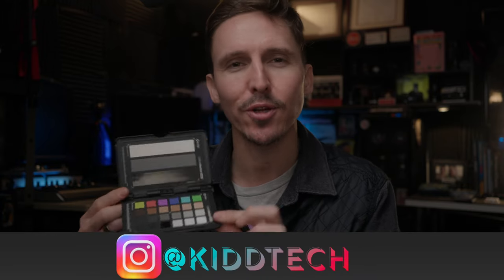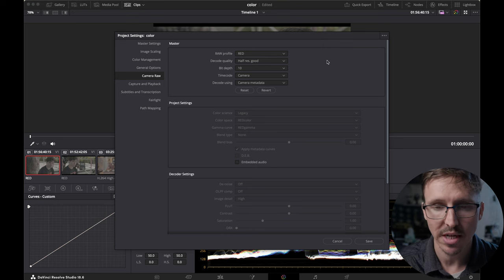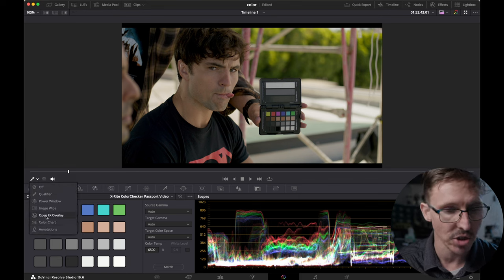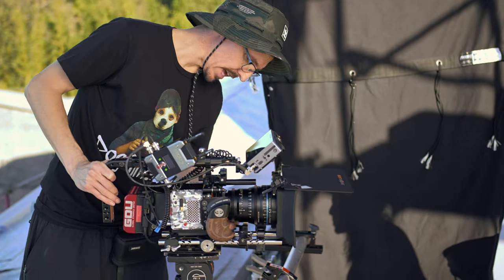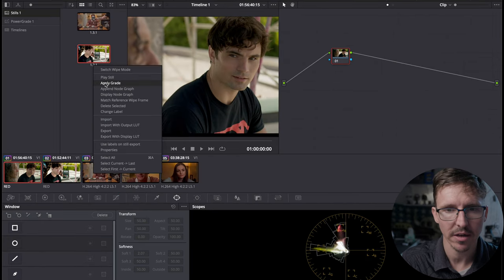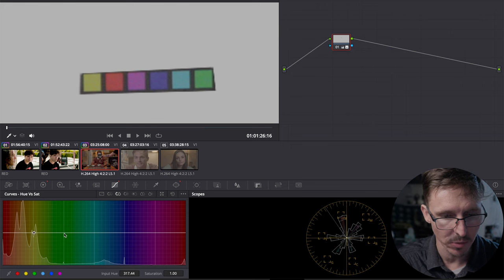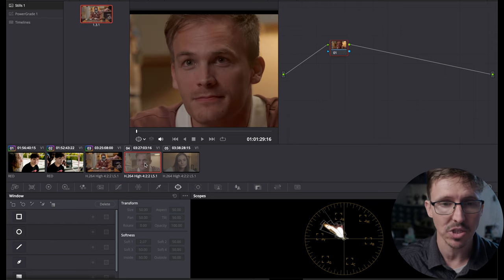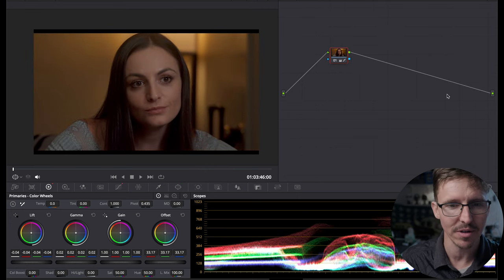Perfect Colors, Perfect Shots: How to Use a Color Chart for Video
How to use a Color Chart in Post-Production • For REAL Filmmakers! •  In this video I show you the easiest way to use a color chart and it doesn't matter what color grading software you use. It’s going to give you a neutral starting point for exposure, primary colors, and skin tones •  Color Checker Passport for Video from X-Rite • In the past i’ve used this chart in Davinci Resolve with its Auto Color Match feature when color grading; But in my experience, with most auto presets, it doesn’t always give the best desired result. So this is my easier, better, faster way to use a color chart!

How To Professionally Use The Xrite Color Checker Video Passport in Davinci Resolve | X-Rite ColorChecker Video Tutorial | Get Perfect Color and Skin Tones With This Chart! | How to Color Match Cameras & Grade Log Footage without a LUT | Using the ColorChecker Passport | The ColorChecker Video Workflow

🤫 My Secret Weapon for Perfect Color on Set

🎬 This video's gear list:
Key Light
Edge Light
Room Tone
Boom Mic
Lav (talking head at desk)
Lapel Mic

Whether you need help creating a look book for a director, building shot designs, tackling a tough location to light, advice on gear, or just want general work feedback!

📽️Links to a couple films I directed & produced:
Wolf Game 🐺

🧠If you've read this far, then check out the DogTimes virtual clubhouse for indie filmmakers & Become a member of the private DogTimes Discord!
(Incl. tutorials, breakdowns, work feedback, career advice, and MORE!)

🐶 DogTimes MERCH***
HOODIES! COFFEE MUGS! TEES! STICKERS!:

Matching sony and red • Perfect skin tones • Best camera settings
• Best davinci resolve settings • How to get perfect skin tones
• Primary colors • Color grading curves • Hue vs hue curve  • Hue vs sat curve • How to use a vectorscope • How to use a waveform • How to use a color chart • How to get proper exposure • Exposing for middle grey • How to get color consistency • Exposure consistency • Continuity for cinematography • Low budge filmmaking • Color checker video
• Using power windows in resolve • Sekonic • Color Meter • Filmmaking